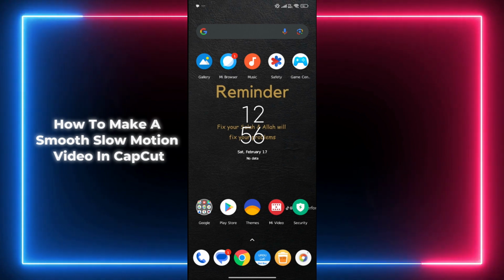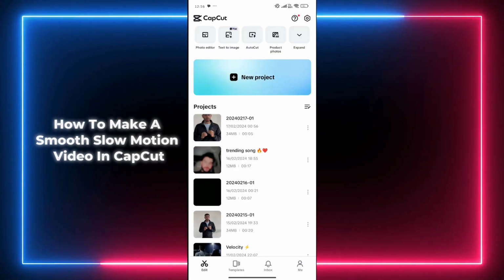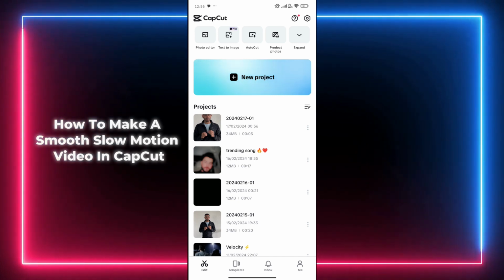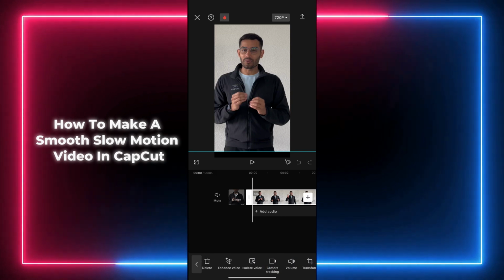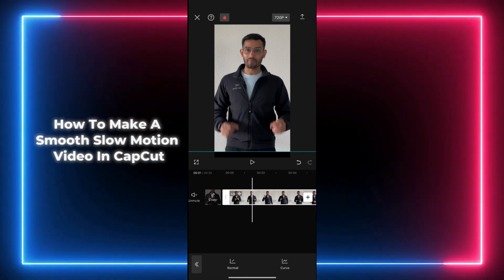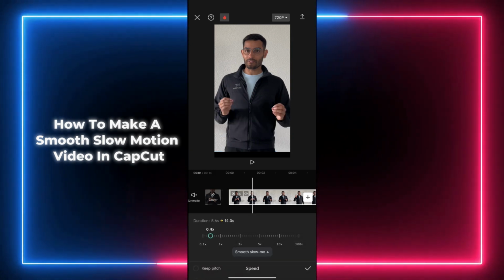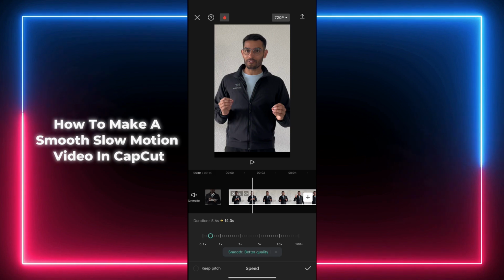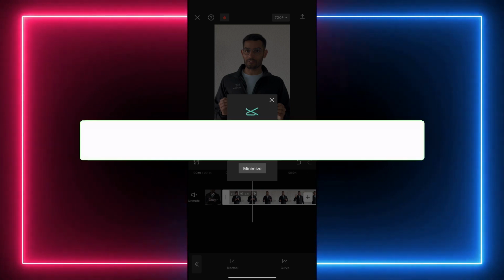How To Make A Smooth Slow Motion Video In CapCut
Unlock the secrets of creating mesmerizing slow-motion videos with ease using CapCut! In this tutorial, discover step-by-step techniques to craft smooth slow-motion footage that captivates your audience.